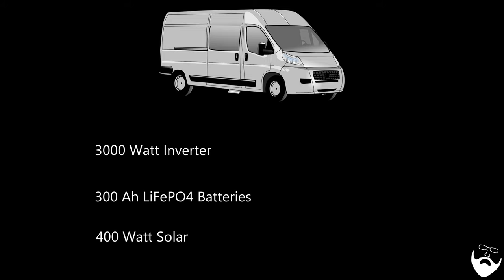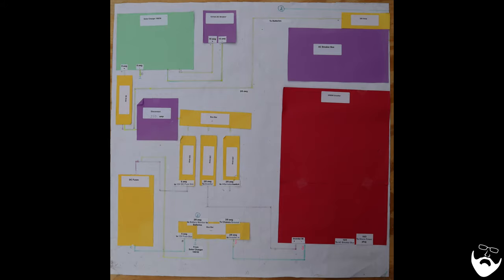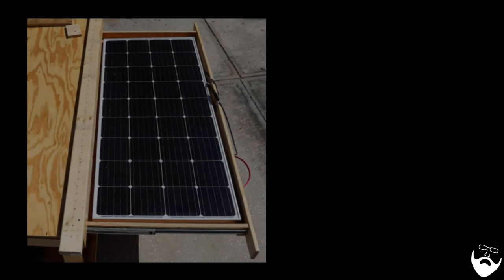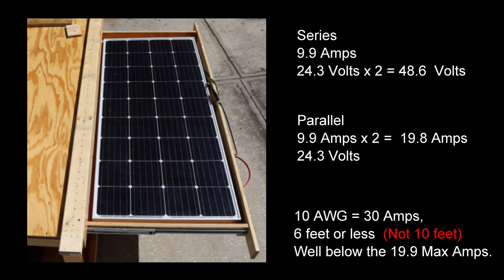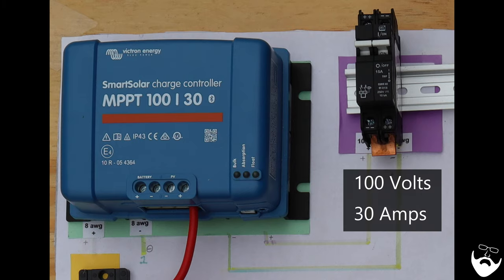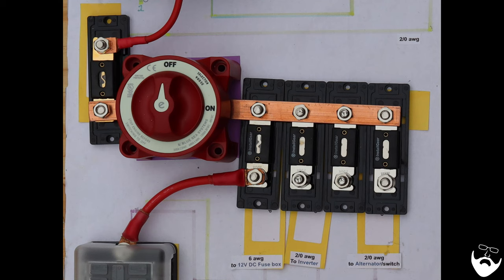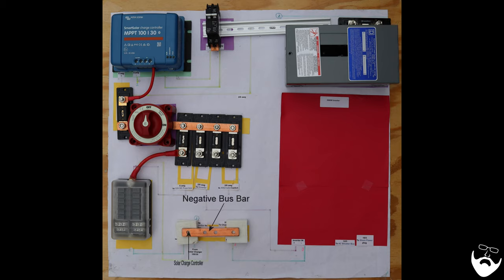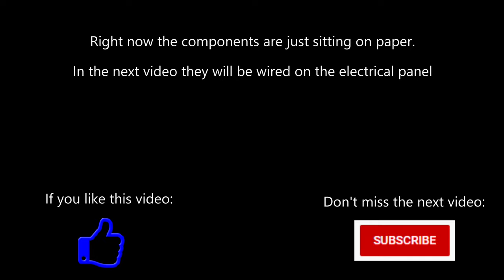Van Life Electrical Panel prototype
This video is a prototype of the main electrical panel for our van.